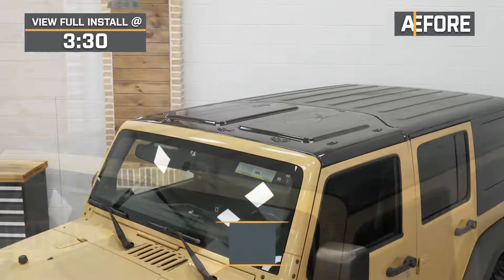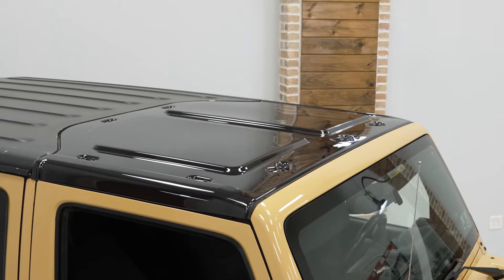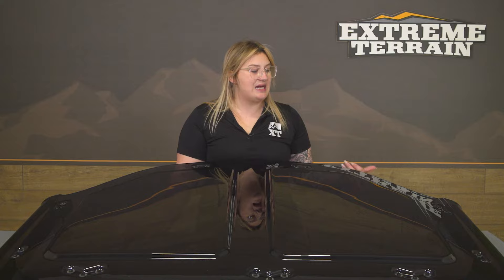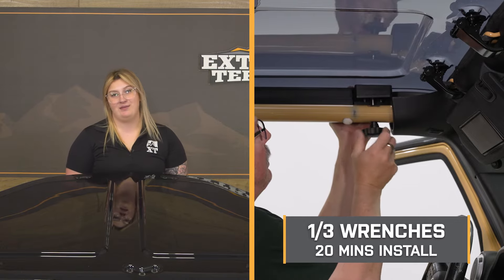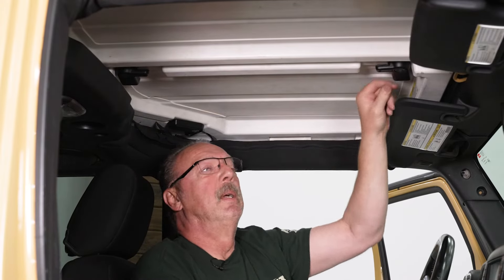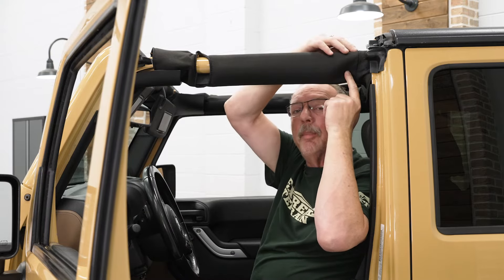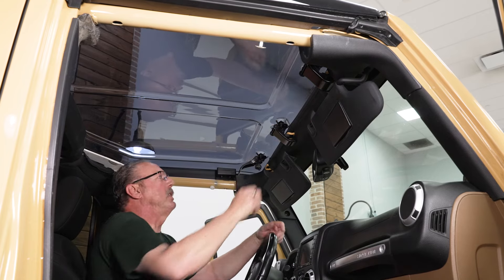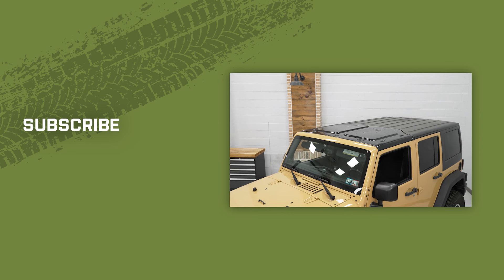Jeep Wrangler JK Jeep Licensed by TruShield Clear View Sky Top Review & Install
Enjoy bright sunny days, even when the outside temperature is too chilly for open air driving with a Jeep Licensed by TruShield Clear View Sky Top Panel. By just replacing your factory freedom panel with an Officially Licensed Jeep Clear View Sky Top Panel you will add a beautiful panoramic sky view to your hard top Jeep Wrangler. This Clear View Sky Top Panel also provides you and your Jeeps interior with complete protection from the sun's UV rays.

Intro - 0:00
Features - 1:01
Construction - 1:43
Price - 2:30
Install Difficulty - 3:08
Full Install - 3:30

ExtremeTerrain.com is your off-road outfitters! We carry a giant selection of aftermarket off-road accessories for whatever rig you're driving!